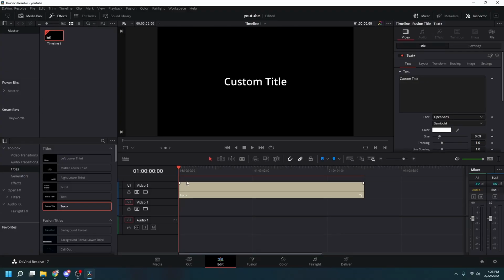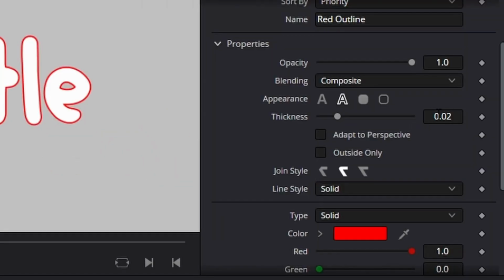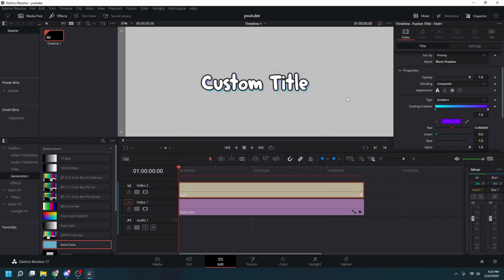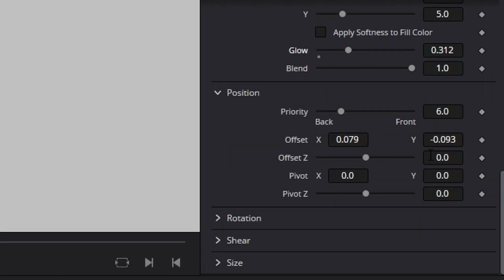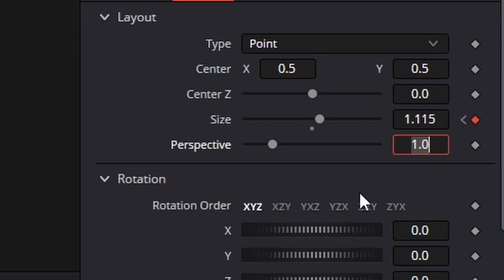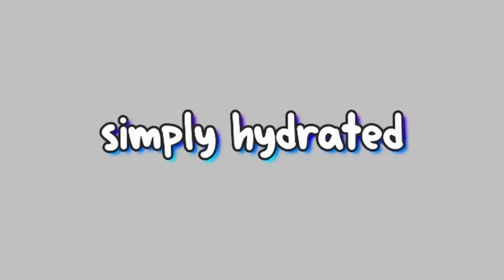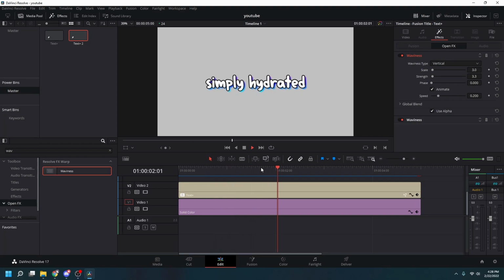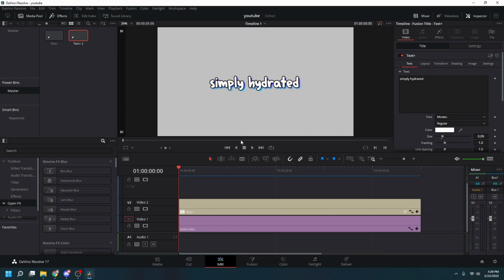How to make SPEKS SUBTITLES for *FREE*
Software:
Recording Software: OBS Studios/NVIDIA Shadowplay
Editing: Davinci Resolve 17